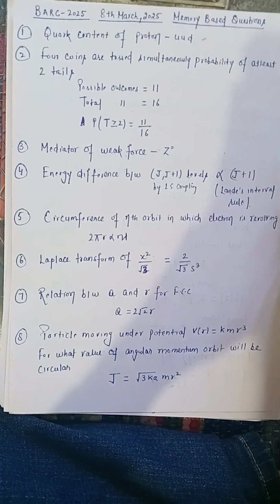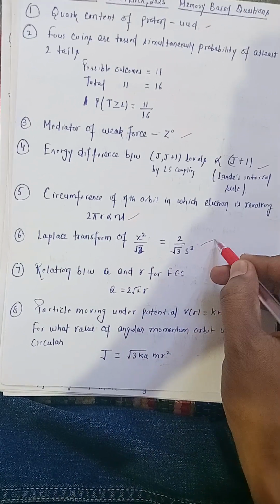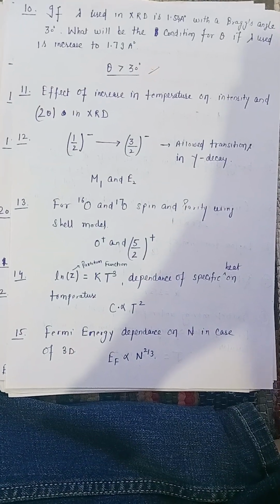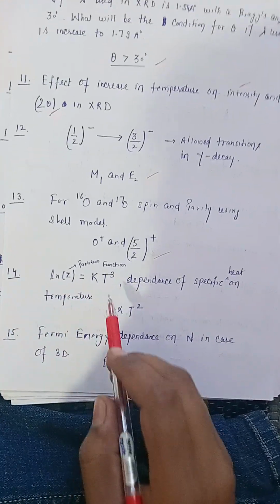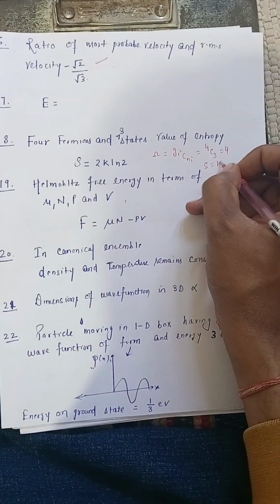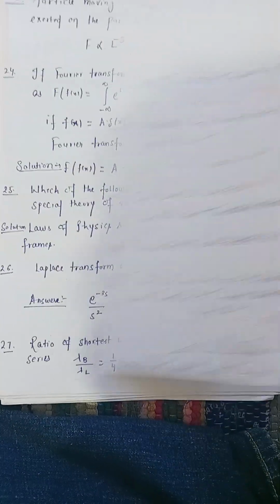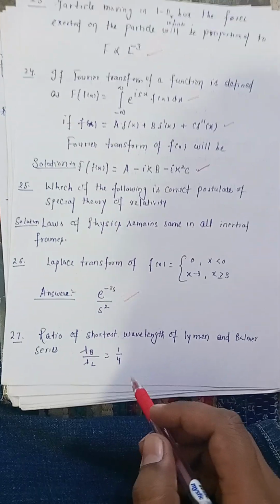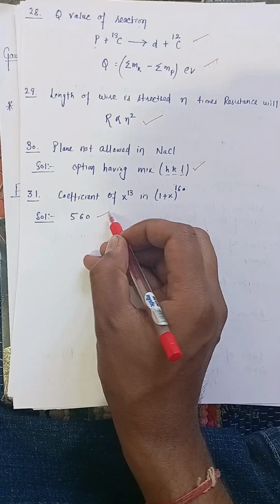BARC PHYSICS 2025 II 08/03/2024 ll Memory Based Questions BARC CSIR-NET/JRF # GATE JEST BARC SO